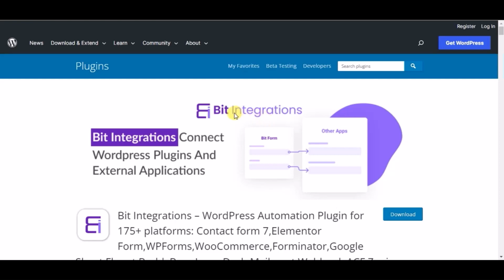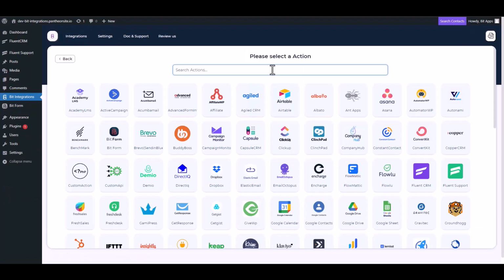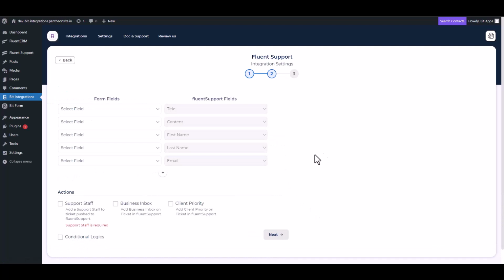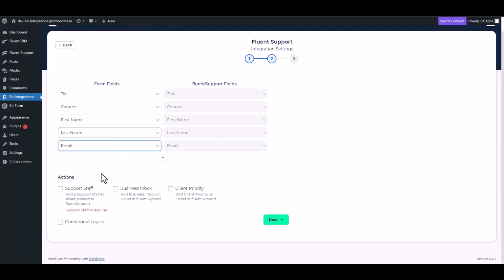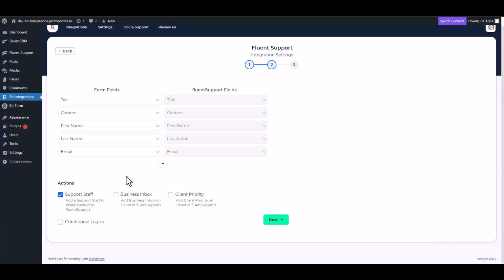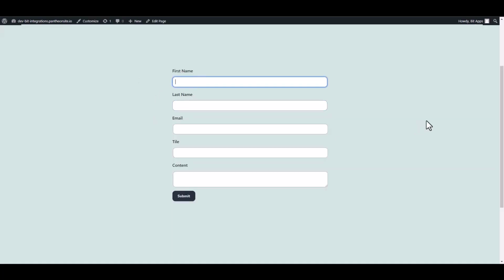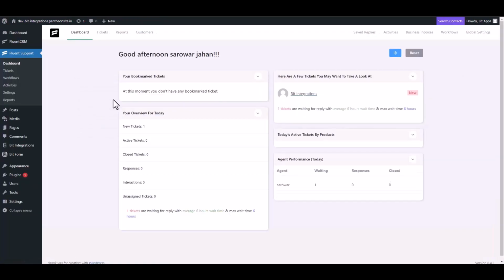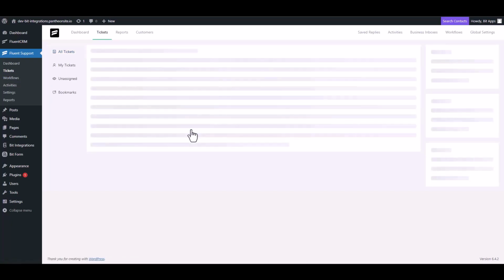Integrating Happyforms with Fluent Support | Step-by-Step Tutorial | Bit Integrations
🔗 Ready to streamline your customer support experience? Join us on our YouTube channel for an in-depth tutorial where we unveil the seamless integration of Happyforms with Fluent Support, a powerful customer support and ticketing system for WordPress. Learn how to effortlessly connect these two tools using the Bit Integrations WordPress plugin.

Follow along as we guide you through the step-by-step process of integrating Happyforms with Fluent Support, enabling you to harness the combined power of both tools for efficient form creation and customer support. Say goodbye to manual data transfers and welcome automated workflows for improved efficiency in managing your customer inquiries.

Key Highlights:
✅ In-depth walkthrough for integrating Happyforms with Fluent Support using Bit Integrations for WordPress.

Whether you're a support agent, business owner, or WordPress enthusiast, this integration empowers you to seamlessly merge Happyforms with Fluent Support. Watch now to revolutionize your customer support efforts!